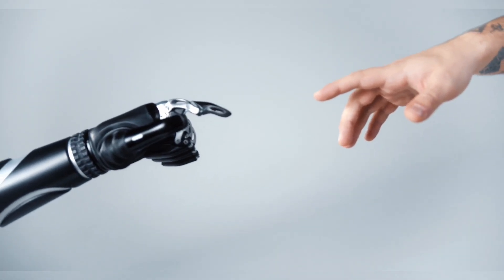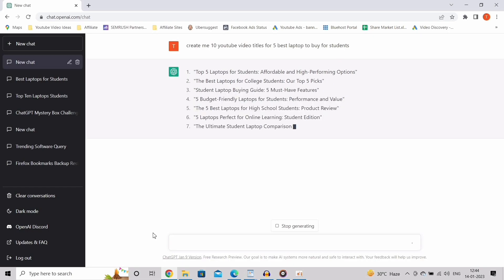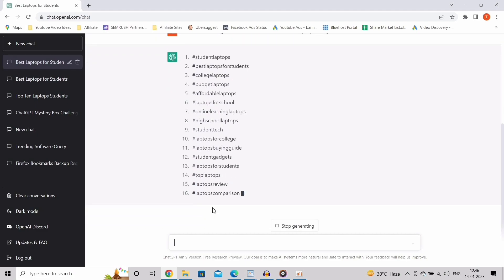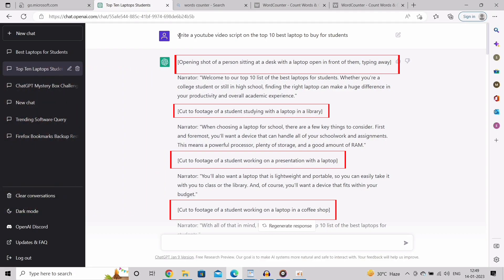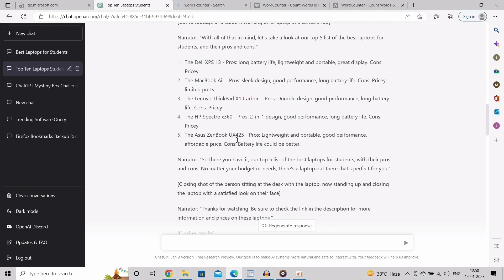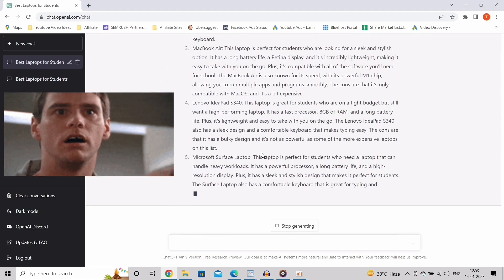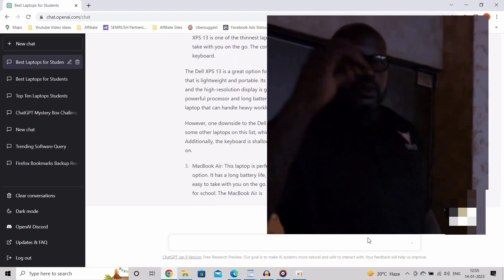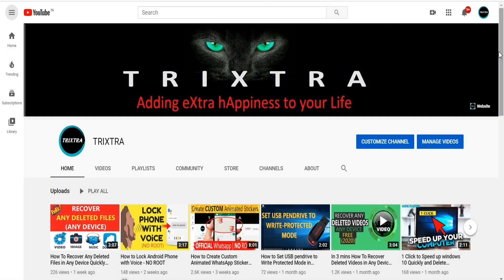Use ChatGPT to Create Content Easily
Use Chat GPT to Create Content Easily
Use ai to create content Easily
Content Creation Made easy with Chatgpt
Generating Blog Posts with ChatGPT: A Tutorial
Use chat gpt to make YouTube videos Script
Creating Short Stories with ChatGPT in Under 5 Minutes
ChatGPT for Content Creation: How to Use It for Your Business
ChatGPT and Language Generation: The Future of Content Creation
ChatGPT: How to Use It for Automatic Social Media Posting
ChatGPT for SEO: Generating Unique and Optimized Content
ChatGPT for News Generation: How It's Changing the Industry
ChatGPT for Content Creation: Tips and Tricks
ChatGPT for Content Creation: A Comprehensive Guide
use chat gpt to make youtube videos
Make Ai YouTube Videos using ChatGPT
Using ChatGPT Make YouTube Videos In Minutes
It’s Time to Pay Attention to A.I. (ChatGPT and Beyond)
ChatGPT Tutorial - A Crash Course on Chat GPT for Beginners
ChatGPT just built my entire app in minutes
ChatGPT Writes a Mint Mobile Ad
ChatGPT content